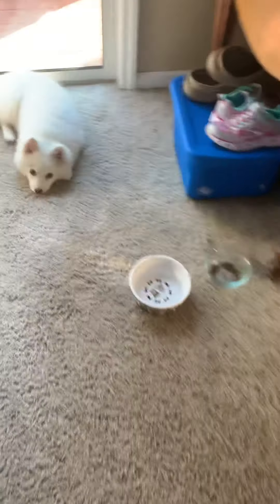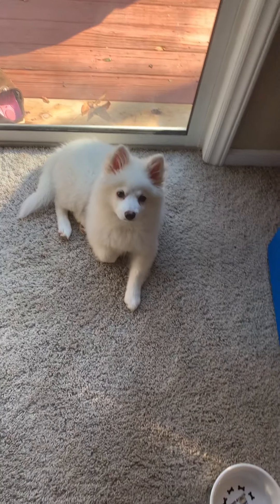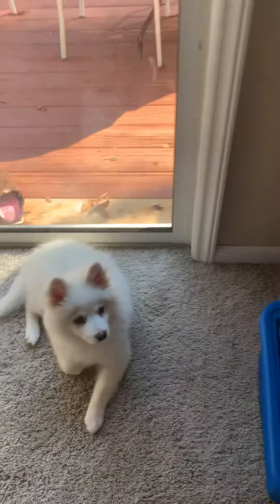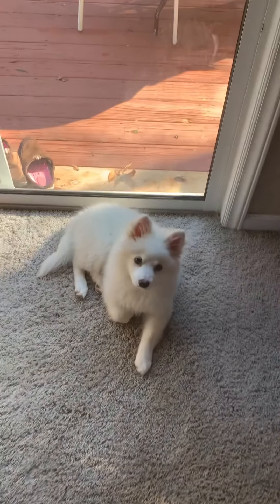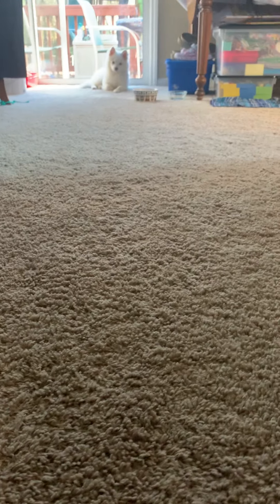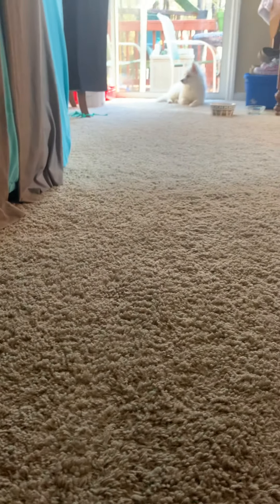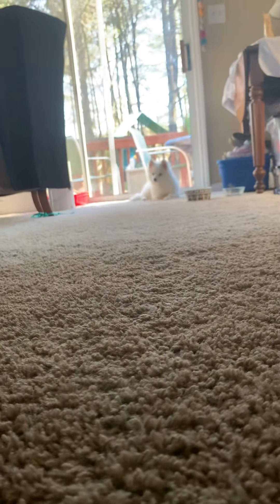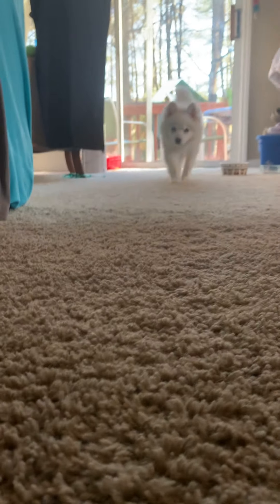How to teach your dog stay and come!